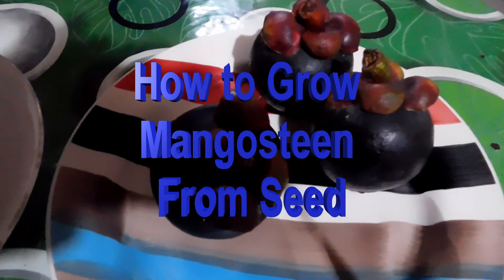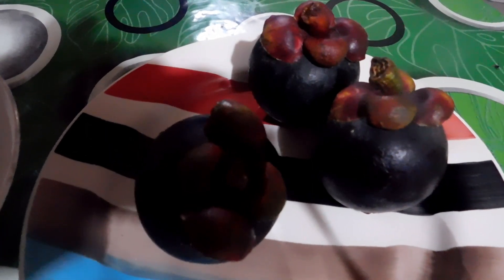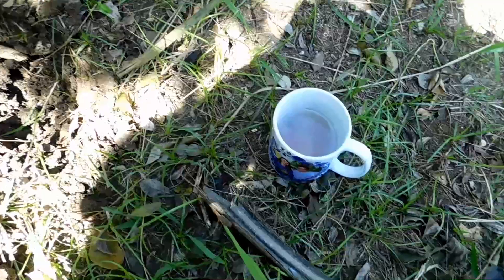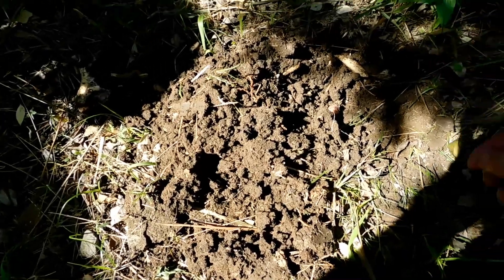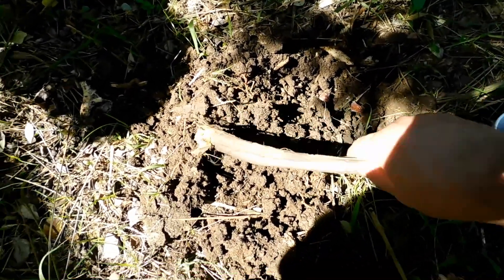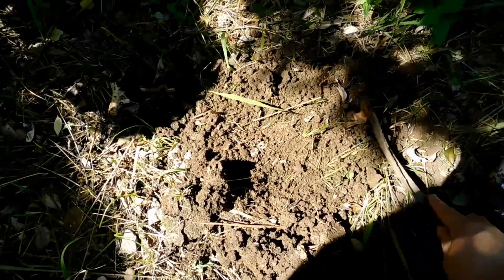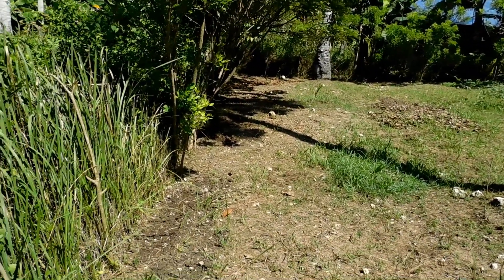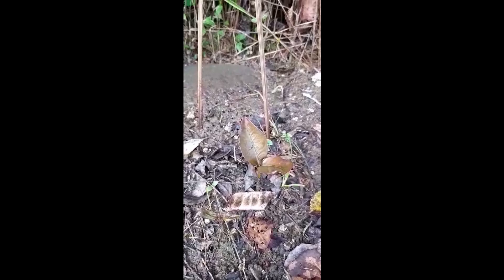How to Grow Mangosteen From Seed